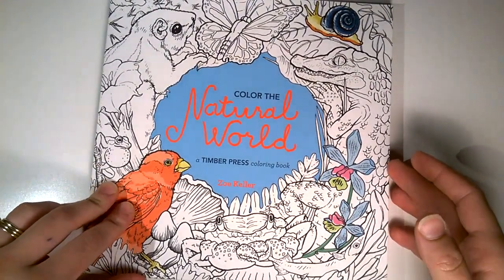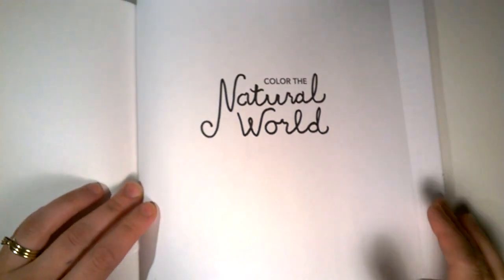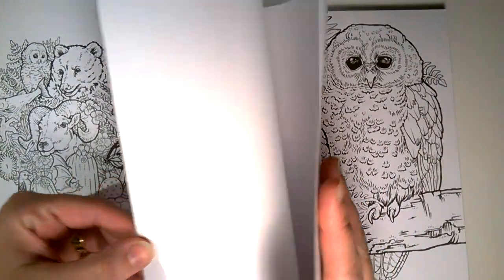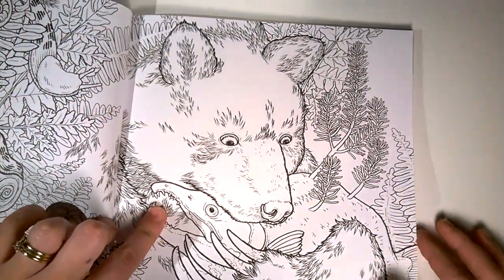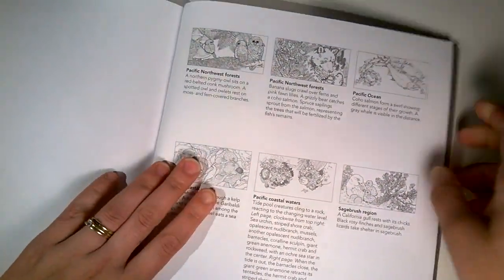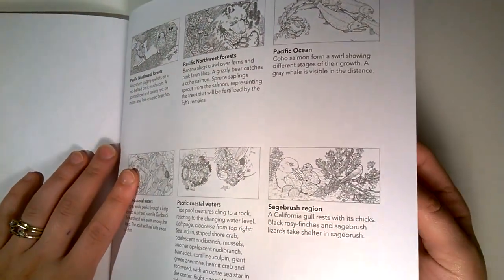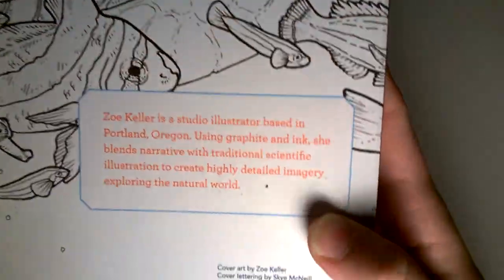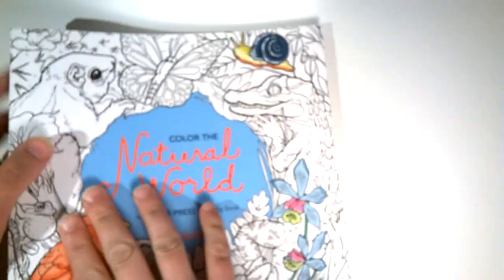Video Review of Color The Natural World by Zoe Keller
Hi everyone! I wanted to share this with you, I was out with the kids yesterday, and saw this at a local art store! It was beautiful, and not too expensive, (and I will be done with animorphia soon) so I bought it on the spot. The artist is Zoe Keller, a Portland, Oregon local, published by Timber Press.  I love animals and natural subjects, and thought this one was beautifully illustrated.

Paperback, 96 pages total
Book dimensions: 9 x 9 in. (230 x 230 mm.)
50 illustrations
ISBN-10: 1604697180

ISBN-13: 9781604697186